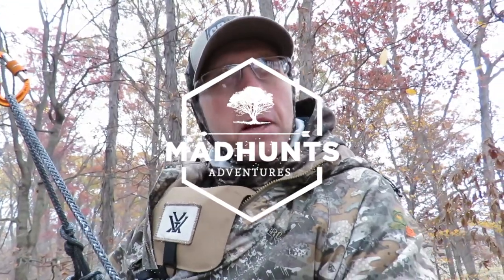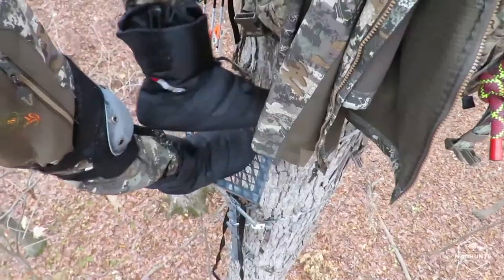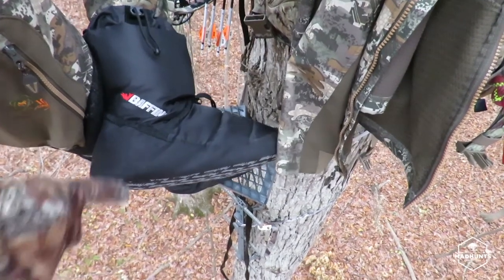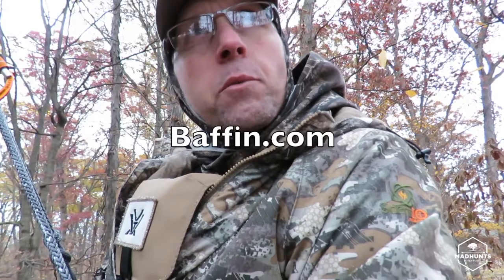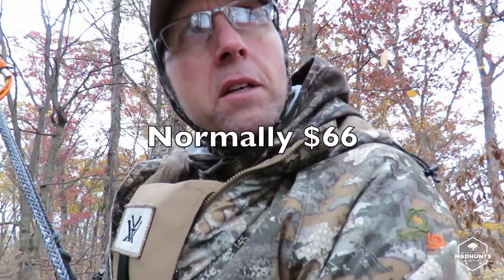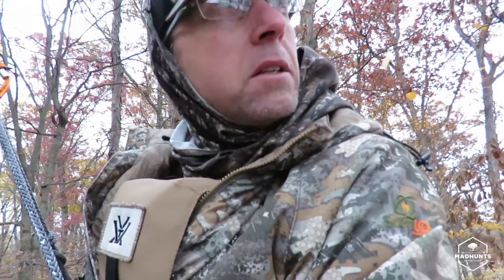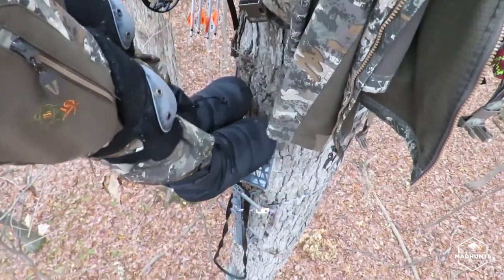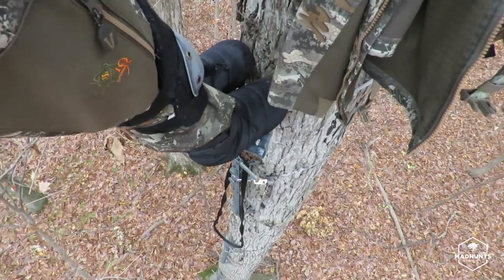Baffin Bootie Review - How To Keep Your Feet Warm!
My Gear:

Bow: Bear Archery Divergent EKO Compound Bow, 55-70 lb, 30” axle-to-axle, 4.1 lb, Trophy Ridge® React H4 sight, 5 spot quiver, Quality Archery Designs Ultra-Rest LD Drop-Away Arrow Rests, Trophy Ridge Hitman Bow Stabilizer - 12", TruPeep, D loop
Arrows: Day Six carbon fiber 250 spine, 29”, Centric Stainless Outsert 150 gr, Nockturnal Lighted G Nocks, Bohning Blazer Quickfletch 2” vane
Broadheads: Magnus Stinger Buzzcut
Release: Tru-Fire wrist release
Muzzleloader: Thompson/Center Impact .50 Caliber Muzzleloader
Shotgun: H&R Pump 12GA 22 CTTKY Camo, GOBBLE•STOPPER™ XTREME Choke Tube Combo
Optics: Vortex Crossfire HD Binoculars - 8x42mm, GlassPak™ binocular harness
Targets: Field Logic Block 6-Sided Arrow Archery Target with Polyfusion Technology
Tree Saddle: Treehopper Recon, 11mm Maxim Dynamic Rope Tether, 8mm Lineman's Rope, Black Diamond LiteForge Screwgate Carabiner (3), WildCountry Ropeman 2 Ascender (2)
Saddle Platform: Treehopper Tree Suit, Wild Edge Stepp Ladder single step (3)
Climbing Sticks: Hawk Helium 30” Climbing Sticks 3 Pack
Camera: Canon PowerShot SX60 HS, 65x Optical Zoom (21-1365mm) Wide-Angle Lens with optical Image Stabilizer
Camera Arm: Fourth Arrow Stiff Arm Kit
Pack: Eberlestock X2 Day Pack
Camo Clothing: Rocky Prohunter Camo Insulated Packable Jacket, Rocky Prohunter Camo Burr-Resistant Pants, Rocky Prohunter Camo Fleece Zip Shirt, Rocky 100G Insulated Waterproof Outdoor Gloves, Rocky Prohunter Reversible Fleece Beanie, Realtree camo pants, shirt, gloves
Boots: Cabela’s Zoned Comfort Trac Insulated Boots
Foot Warmers: Baffin Booties
Hand Warmers: Littlehotties Hand Warmers